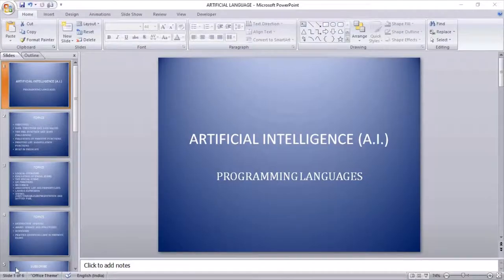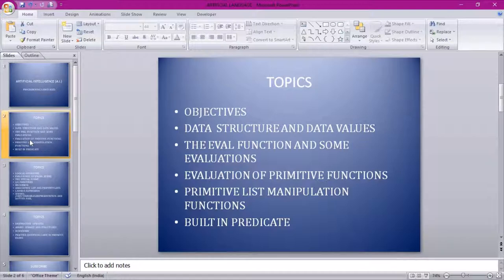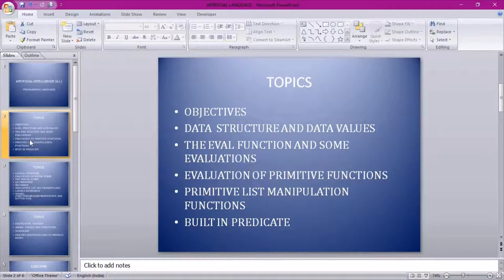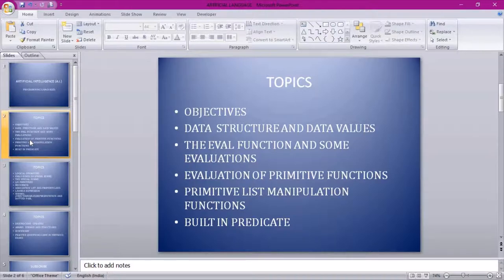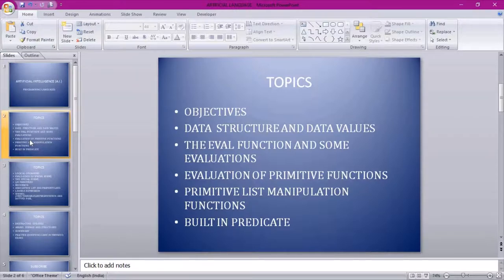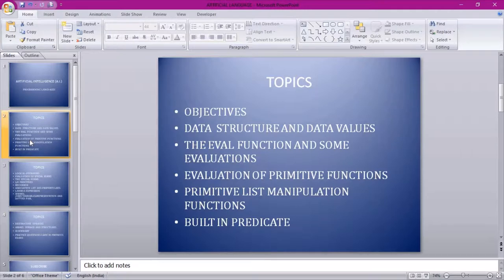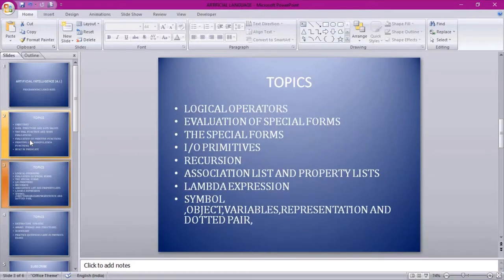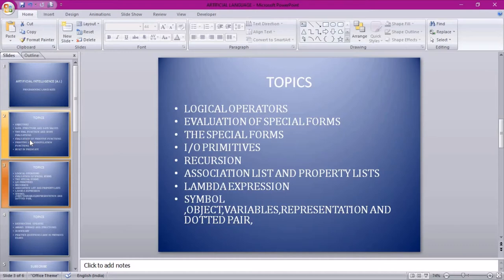Artificial intelligence | part-2